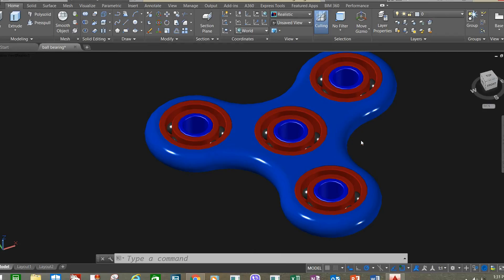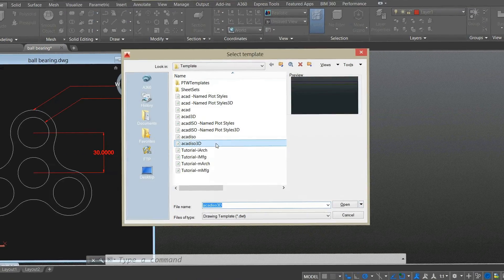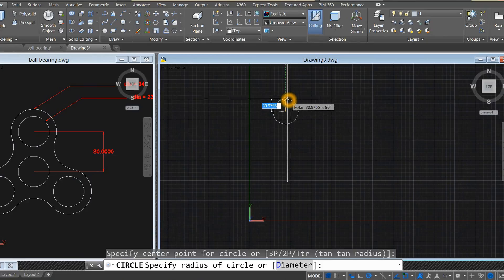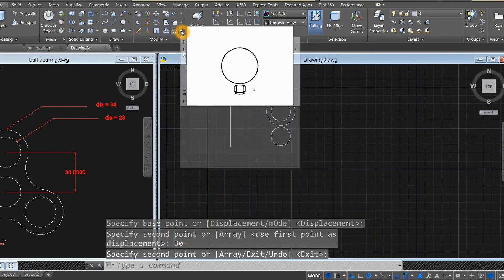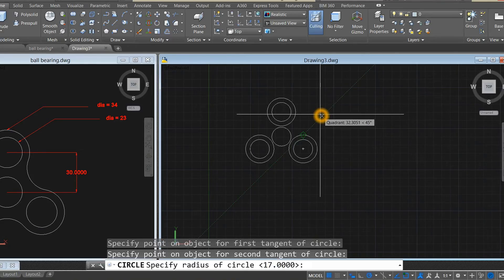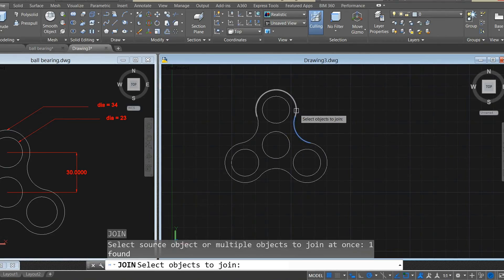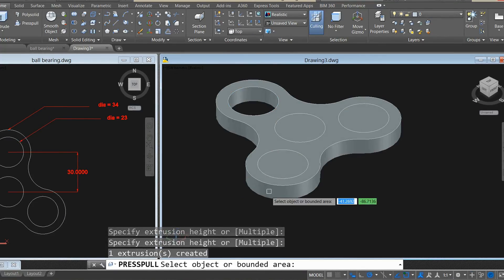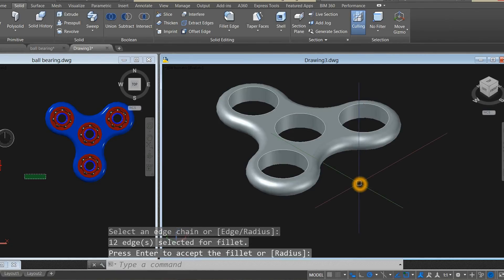Fidget Spinner in Autocad 3D 2016 (w/ bearings) Part 1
This Fidget Spinner is designed in AutoCad 3d 2016.  This toy has a ball bearing in the center of the multi-lobed structure made of metal or plastic that allows the toy to spin.
COMMANDS USED ARE:
EXTRUDE
JOIN
SUBTRACT
CIRCLE
TRIM
SPHERE
ARRAY
Pls. comment for verification, critique or suggestion